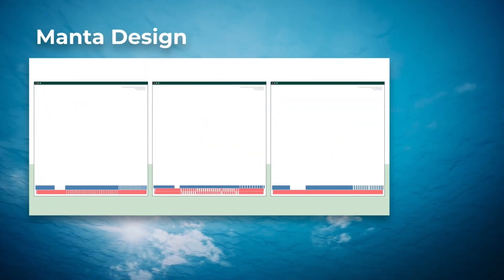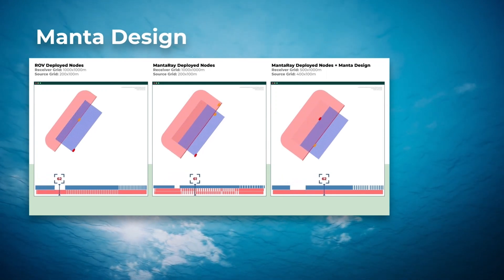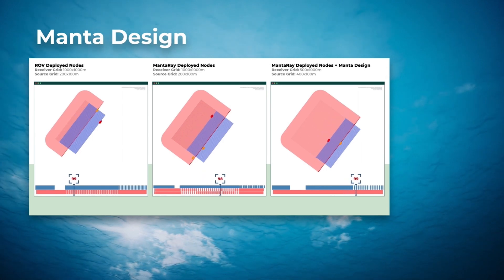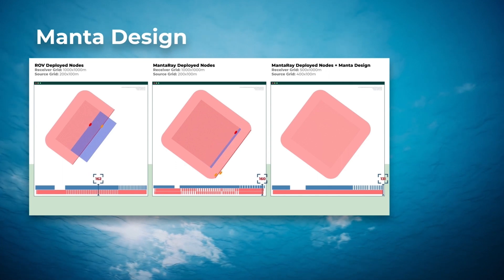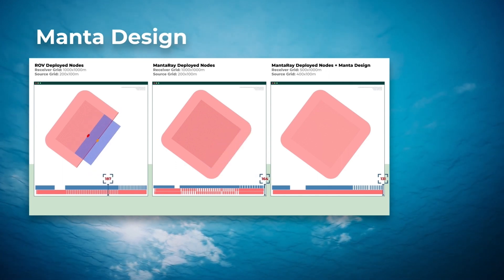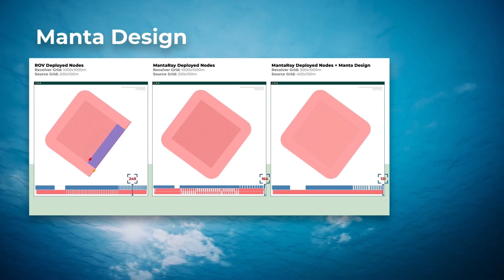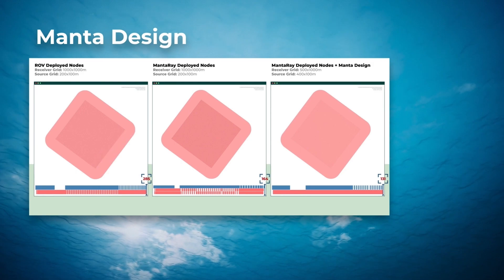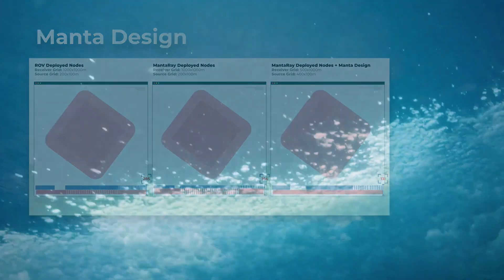Maximize the benefits of MantaRay with Manta Design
Reimagining seismic survey design with Manta Design. Here's what you get by combining Manta Design and MantaRay: - Optimized subsurface imaging - Rebalanced operations of the source and the receiver - Reduced time and money Dive into the future of ocean bottom seismic here.